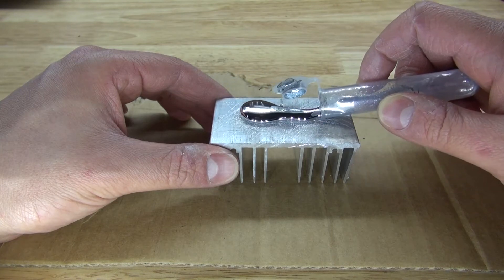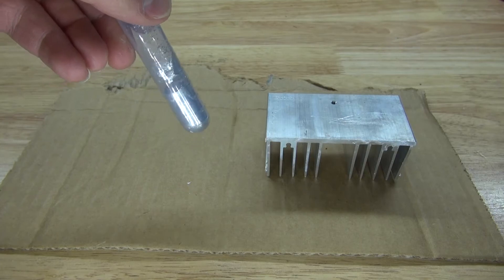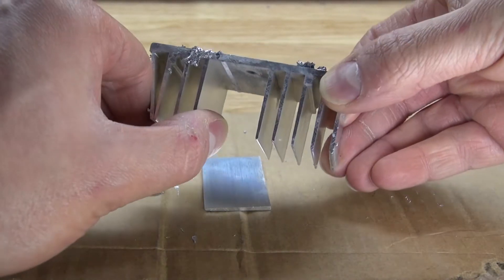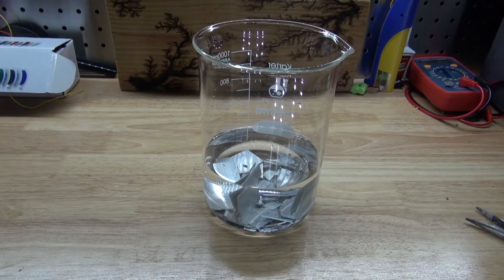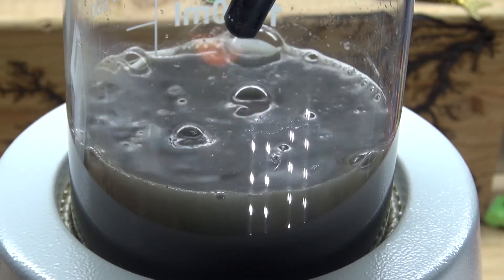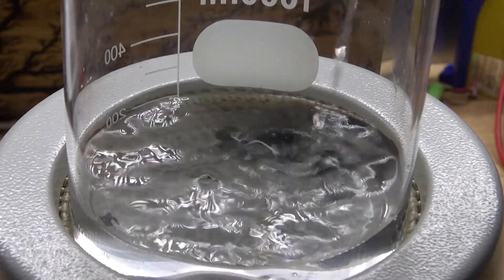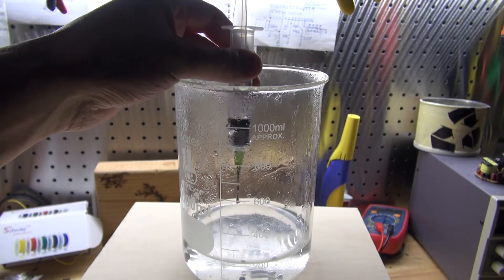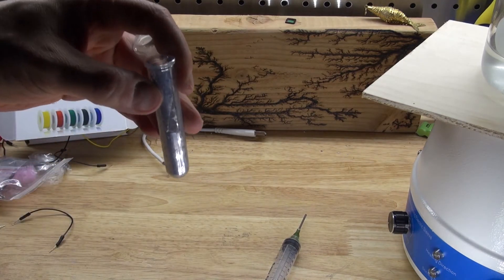Gallium Reaction With Aluminium And Gallium Recovery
Here is a very interesting reaction between gallium and aluminium.